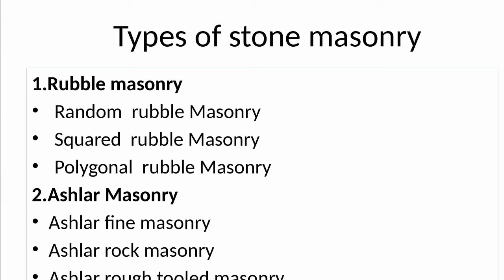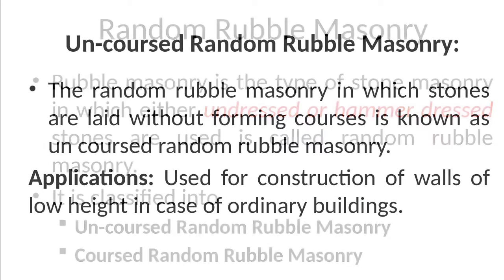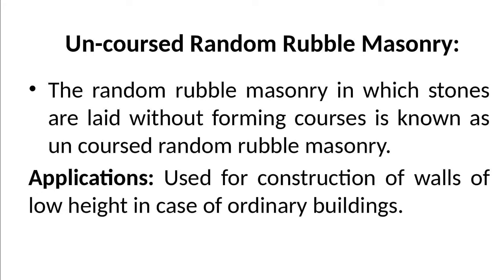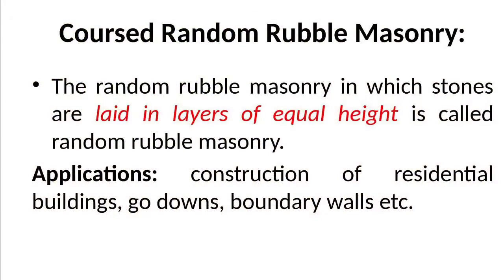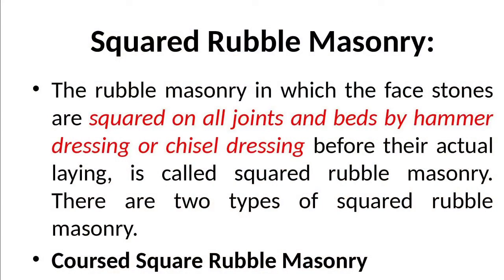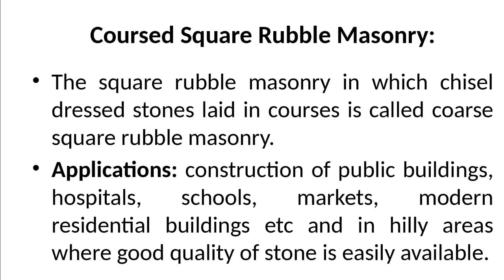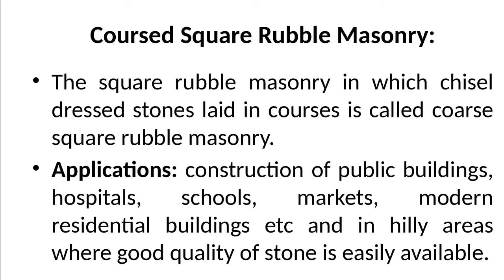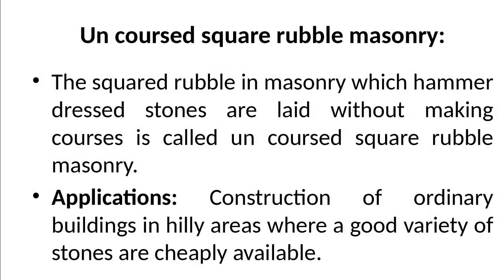STONE MASONRY PART I